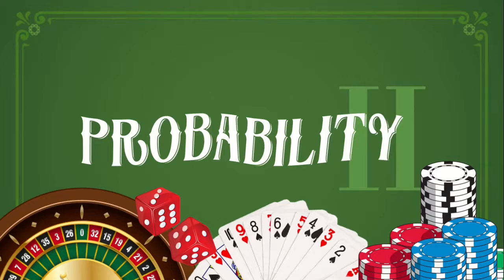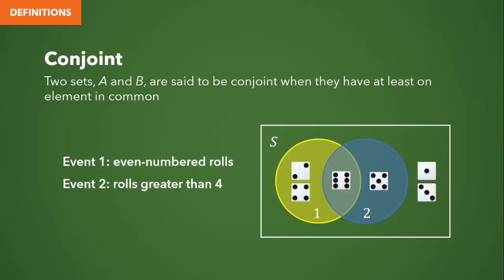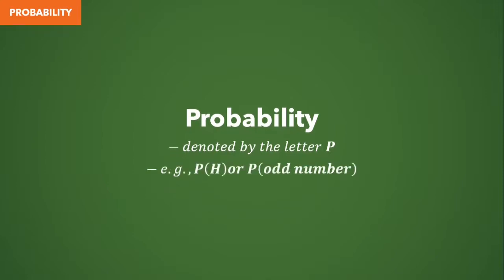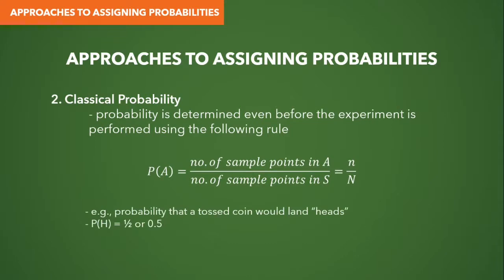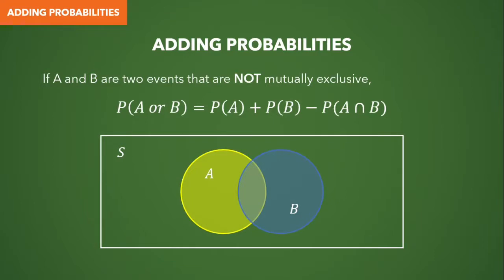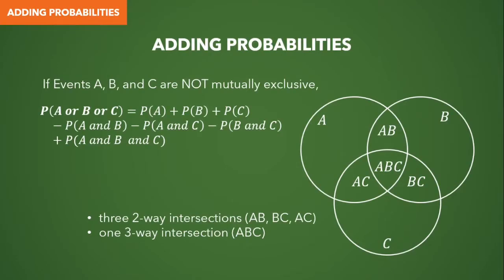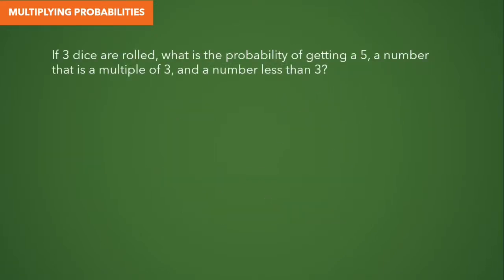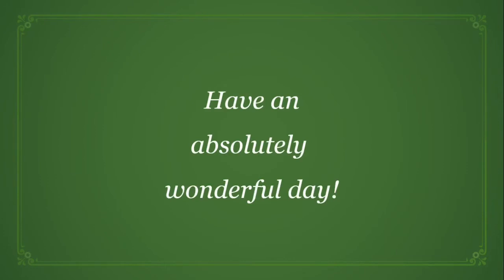Lecture 7: Probability 2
This is the second video on our lecture on probability. In this lecture, we will learn how to visualize sample spaces and subsets in terms of Venn diagrams as well as learn the basic operations or theorems applied to probability analysis.

💧 DRINKING GAME 💧: Drink water every time you hear my cats in the background